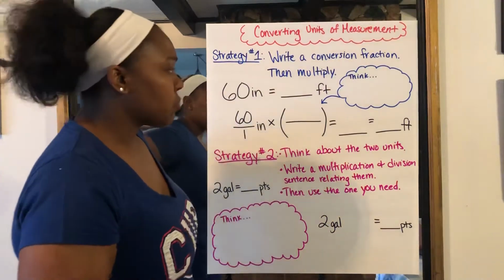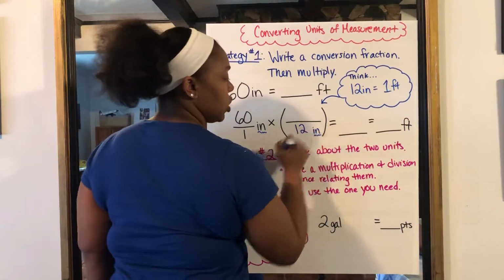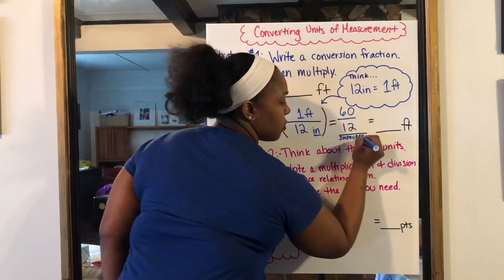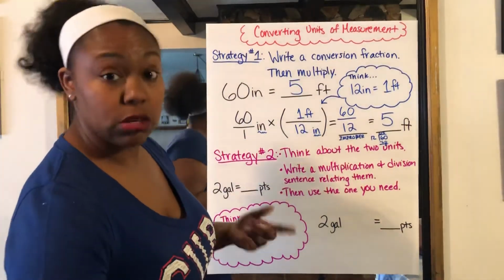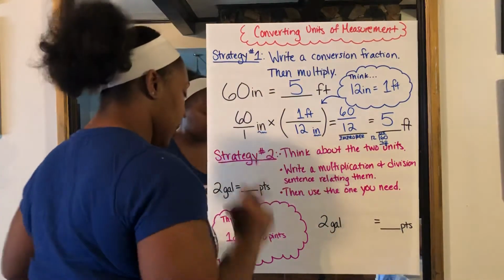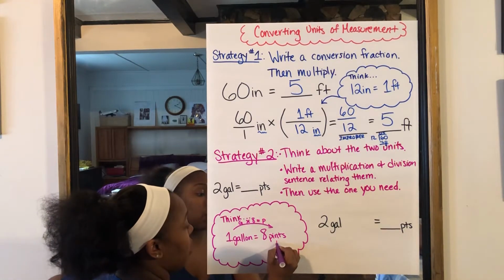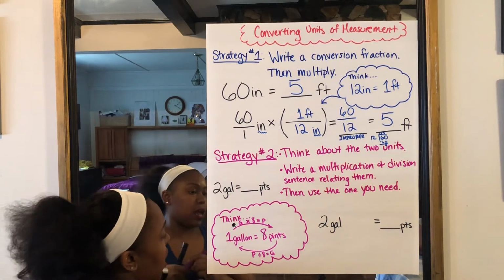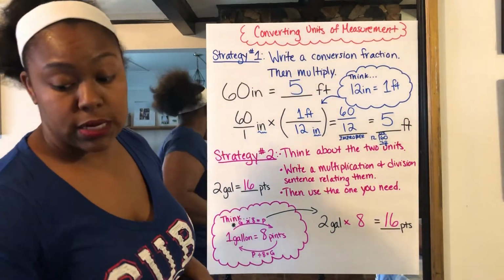Converting Units of Measurement